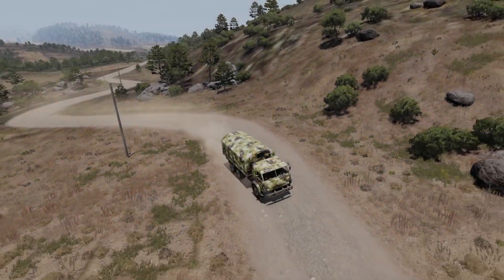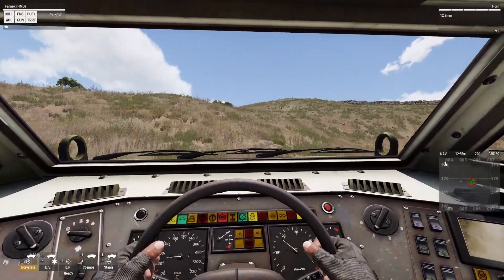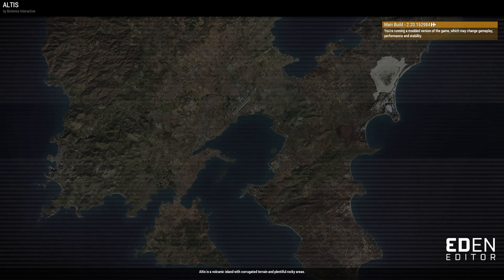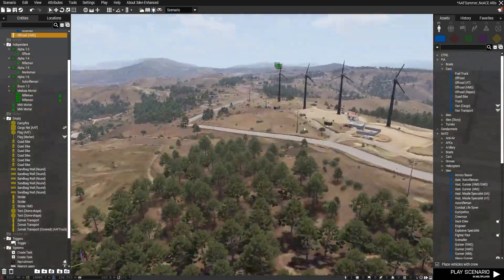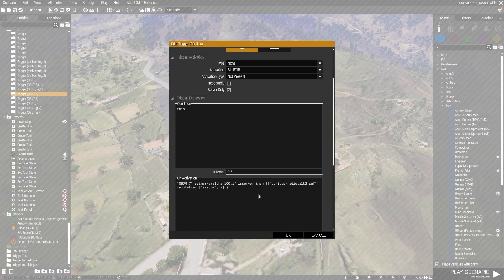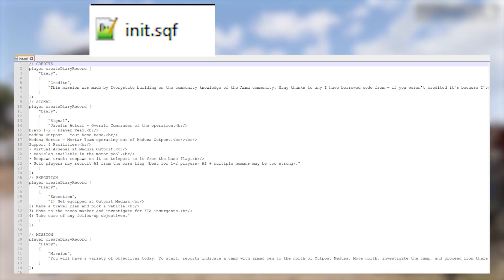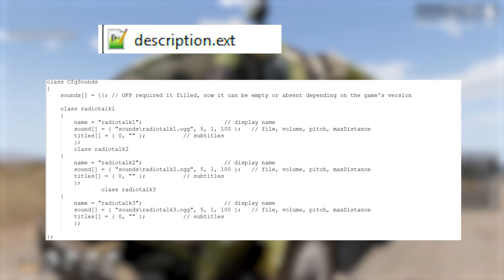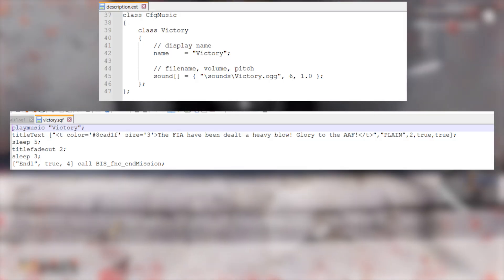ARMA 3 2025 - How To Make A Polished SP/COOP Mission - Tutorial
Hopefully people enjoy, hoping to make more videos but we will see :)
Note: I had the wrong link before lul